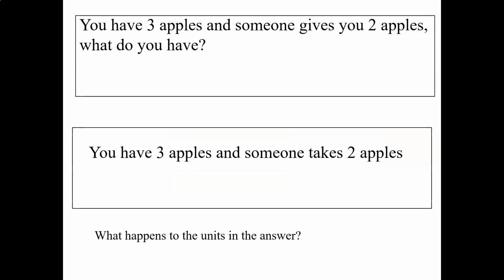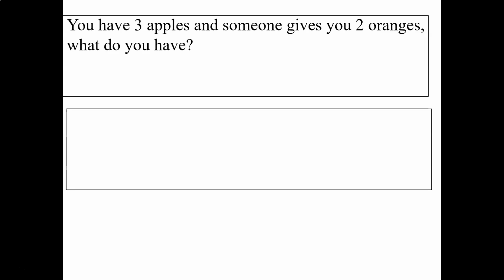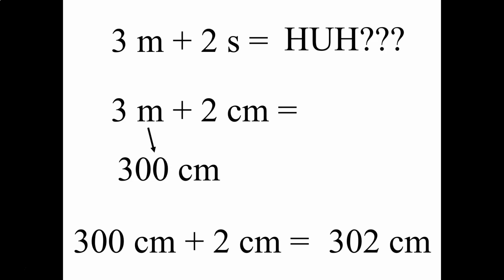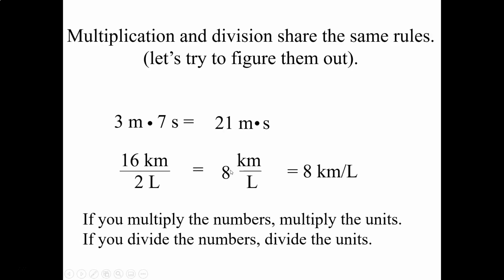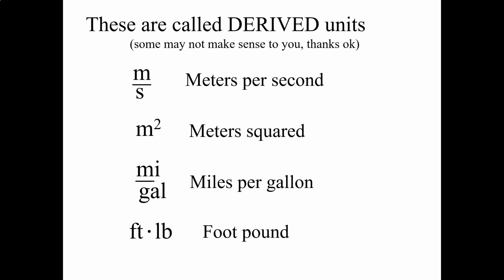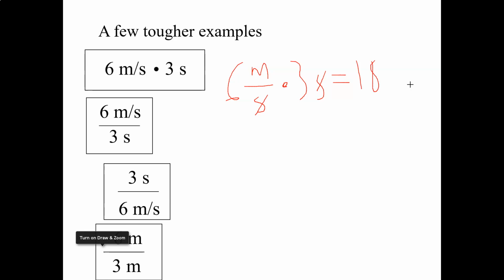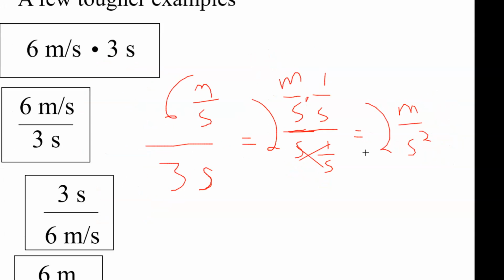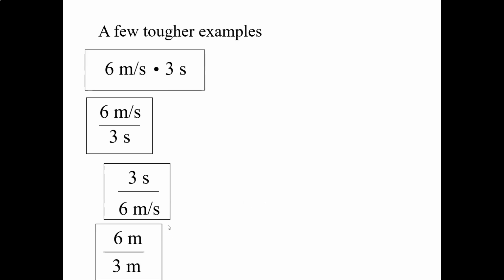HTIP 1-5 math with units